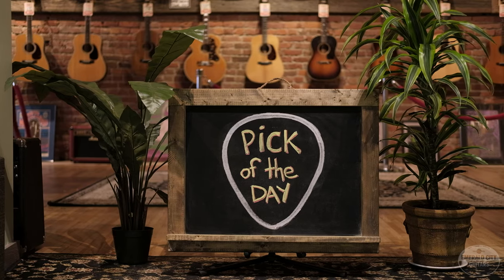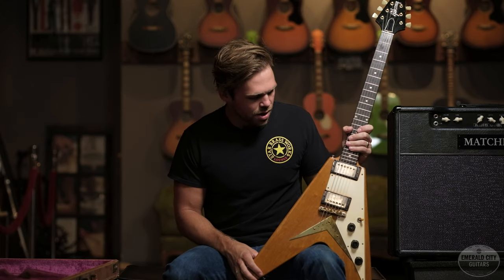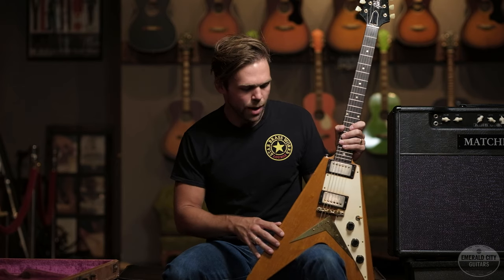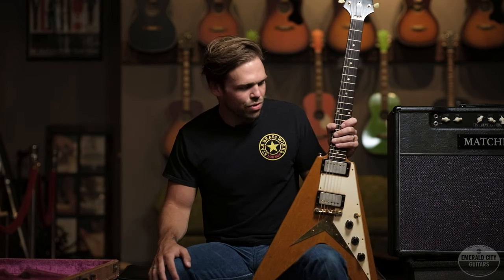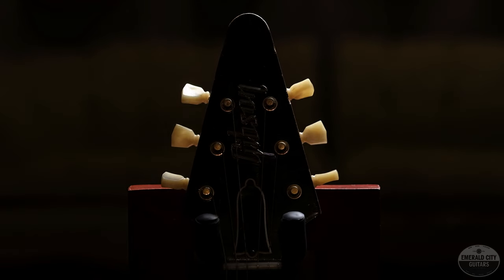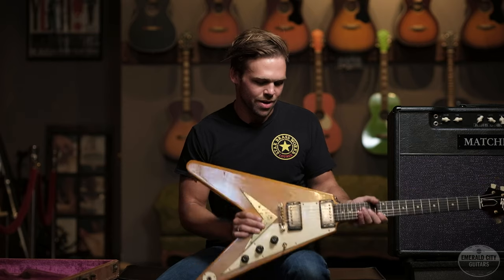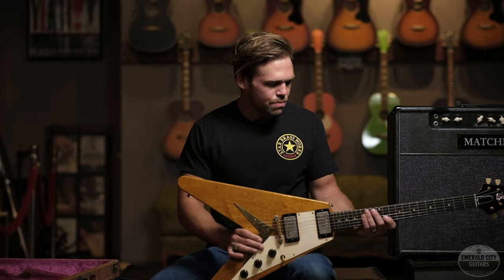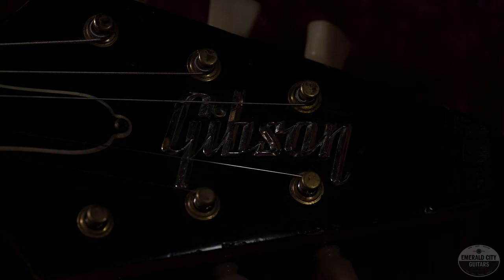"From The Vault" - 1958 Gibson Flying V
It's the last day of our series "From the Vault", and its Flying V Friday! Today we have an all-original 1958 Gibson Flying V in fantastic condition! A controversial design when released, these guitars have grown in popularity and are now some of the most sought after and collectible instruments in existence. Another PAF oriented guitar to the lineup for the week, this one is sure to deliver with its awesome lightweight Korina body.  A true holy grail instrument, we're excited to get it back in the hands of Aaron Hiebert with the Matchless King Cobra amp!

For more information on the guitar and amp, as well as the previous video featuring this guitar, please check out: